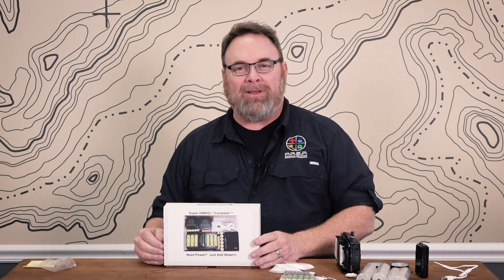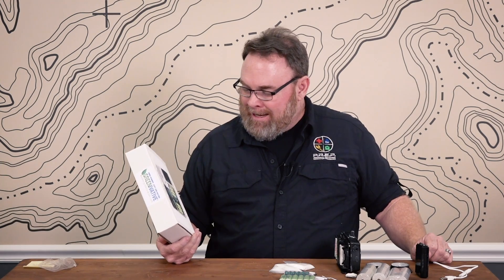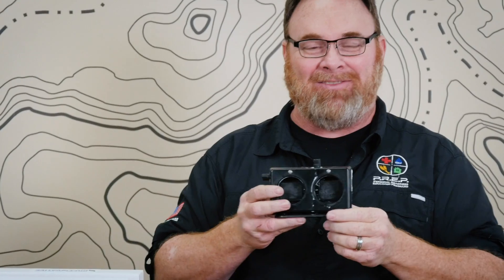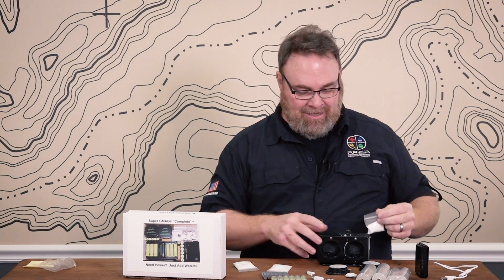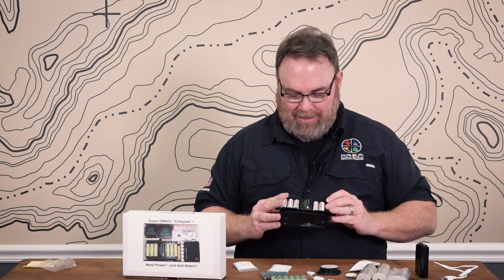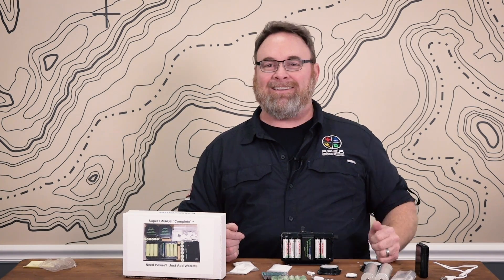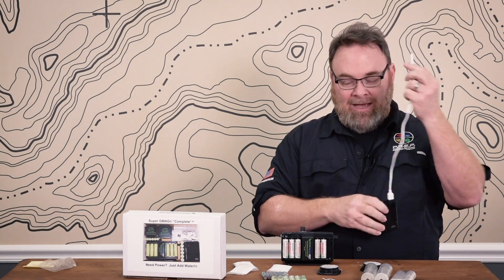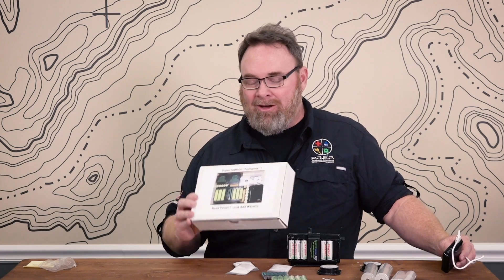Salt Water Battery Charger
In this video, Charley Hogwood reviews this Salt Water Battery Charger from Greenivative.

With this charger, you can recharge your double AA and triple AAA batteries with nothing more than table salt and water.

In addition to AA and AAA batteries, they have created housings to turn your AA and AAA batteries into C and D batteries.

G-MAG Charger 2000 Power Cell with Double Power Replaceable G-MAG PowerPucks and 6 x 2000 mAh AA Batteries

GMAG Double Power PowerPucks - 1 Pair Replacements

@charleyhogwood on Social